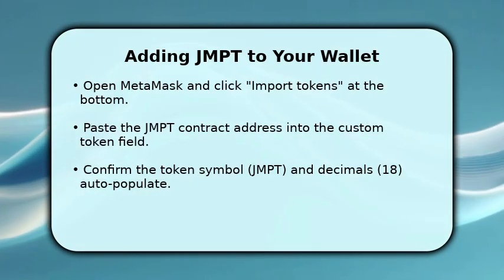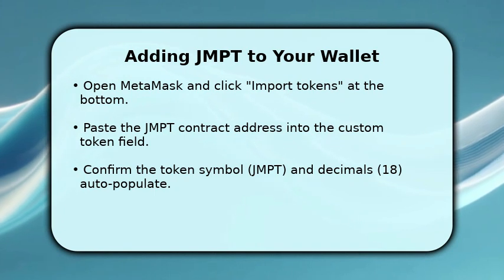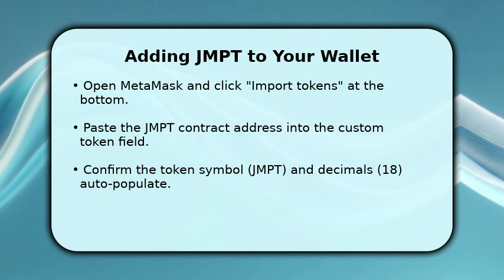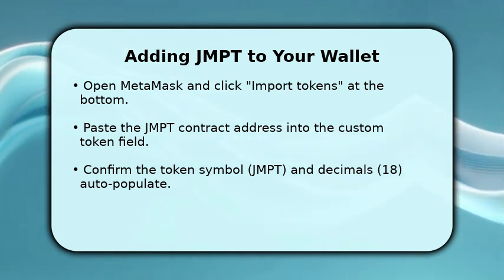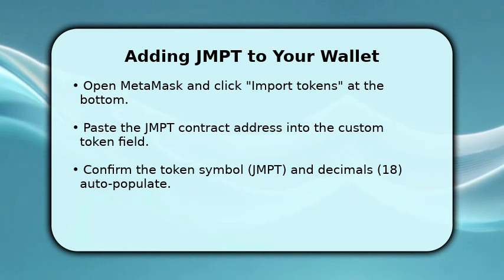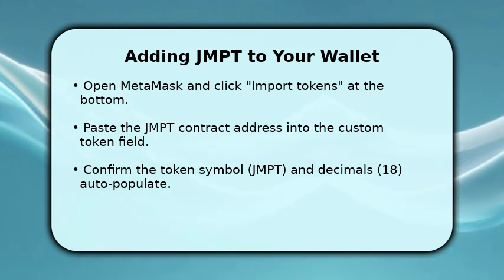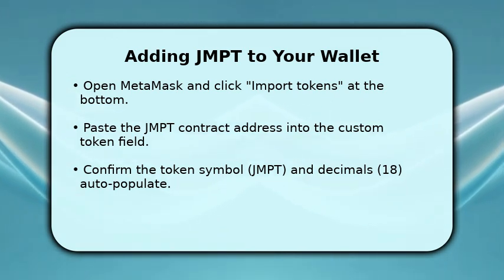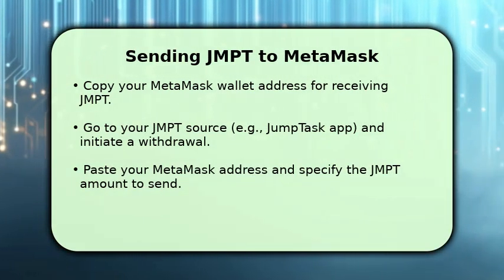How To Transfer Jmpt To MetaMask (Full Guide)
In this comprehensive guide, we'll walk you through the step-by-step process of transferring your Jmpt to MetaMask. This tutorial is perfect for those new to cryptocurrency wallets and looking to upgrade their storage solution. We'll cover everything from setting up your MetaMask wallet to successfully transferring your Jmpt tokens.